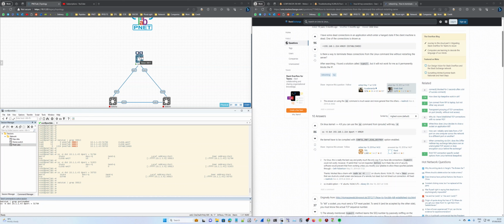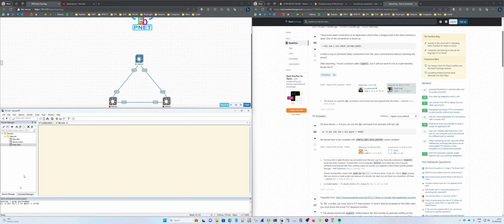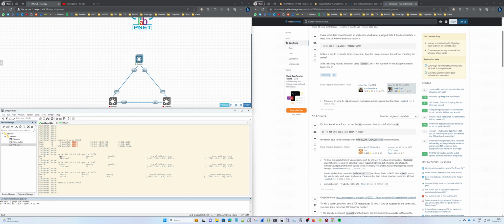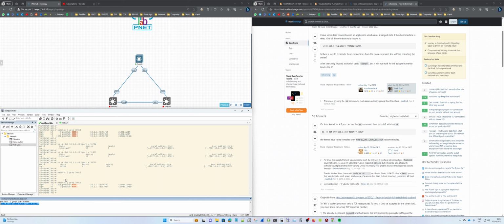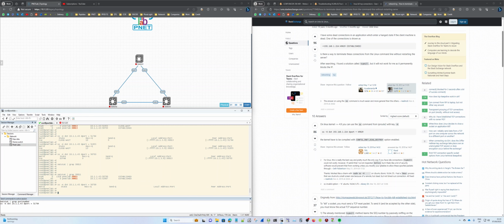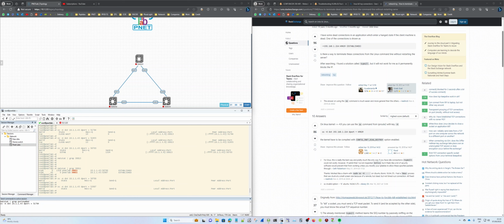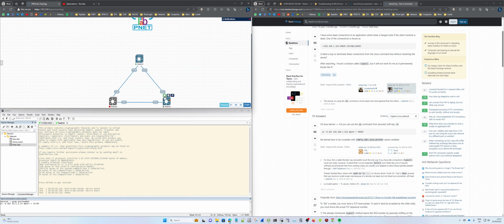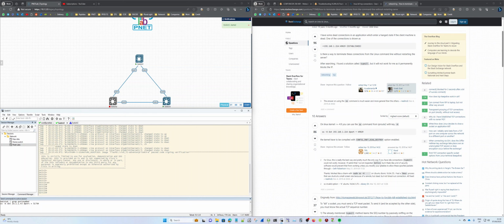EVE-NG | PNET labs - Fix stuck sessions on lab devices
netstat | grep xxxx
(replace xxxx with telnet port of device)

ss -K dst x.x.x.x dport = xxxxx
(replace x.x.x.x with IP address, replace = xxxx with destination port)